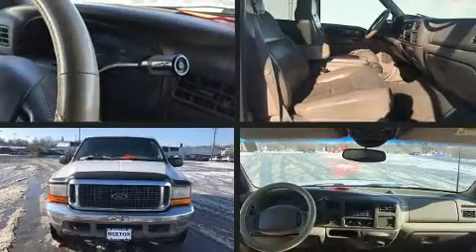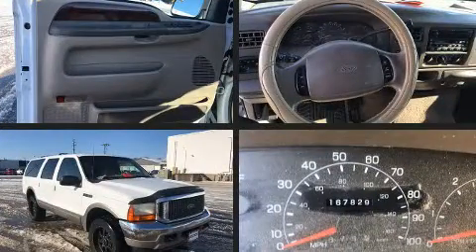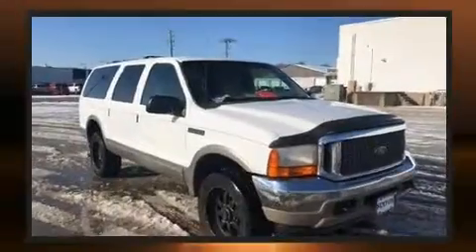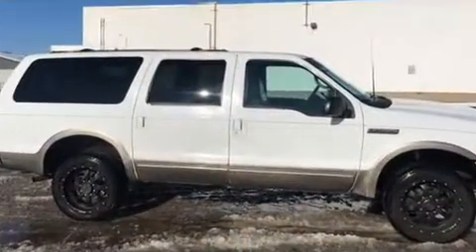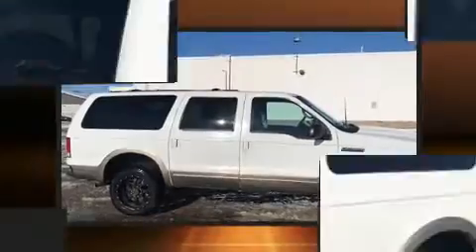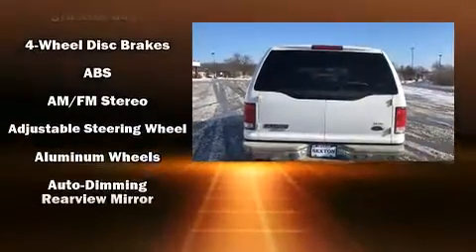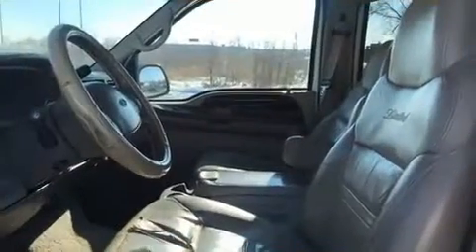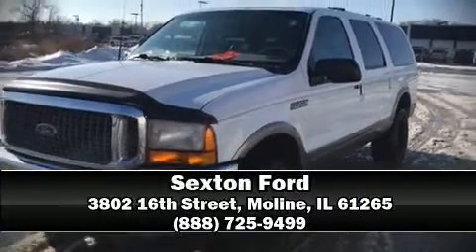2000 Ford Excursion Limited in Moline, IL 61265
Sexton Ford
3802 16th Street

Come test drive this 2000 Ford Excursion. It features an automatic transmission, 4-wheel drive, and a powerful 10 cylinder engine. This model accommodates 8 passengers comfortably, and provides features such as: an automatic dimming rear-view mirror, front bucket seats, illuminated running boards, heated door mirrors, a trailer hitch, a roof rack, and 1-touch window functionality. Audio features include a CD player with AM/FM radio, a cassette player, rear mounted audio controls, and 4 speakers, providing excellent sound throughout the cabin. Ford also prioritized safety and security by including: dual front impact airbags, ignition disabling, and 4 wheel disc brakes with ABS. Our knowledgeable sales staff is available to answer any questions that you might have. They'll work with you to find the right vehicle at a price you can afford. We are here to help you.